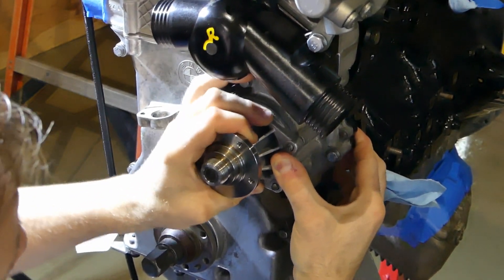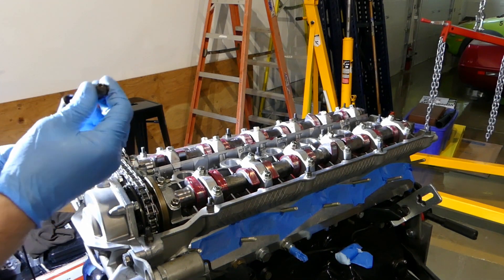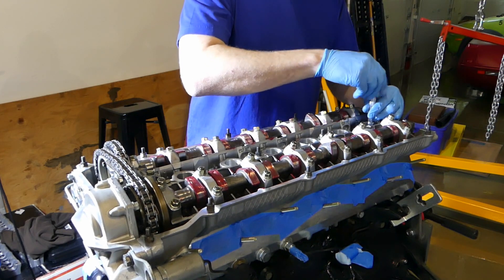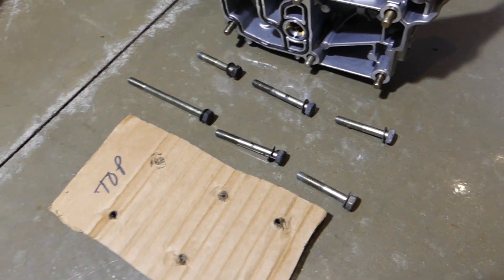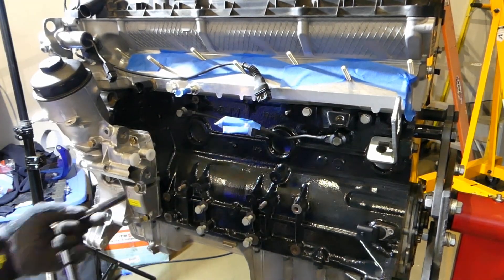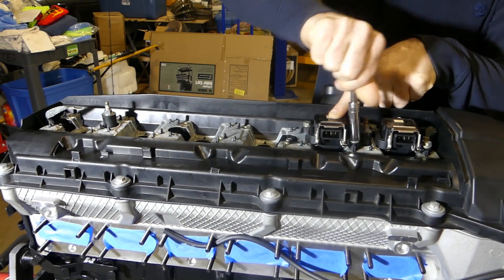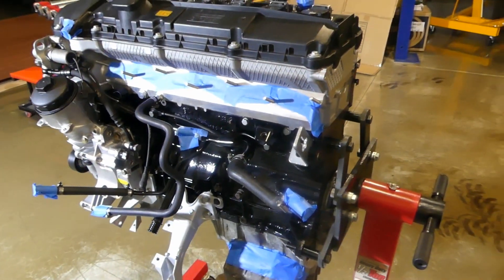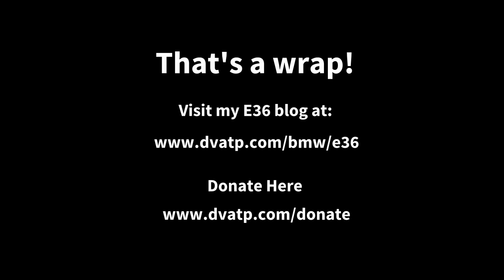BMW M52 Engine Rebuild - Part 9 of 9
The final video in a series showing how I rebuilt the M52 pulled from my 1998 328is.